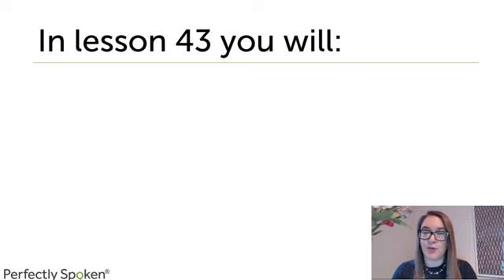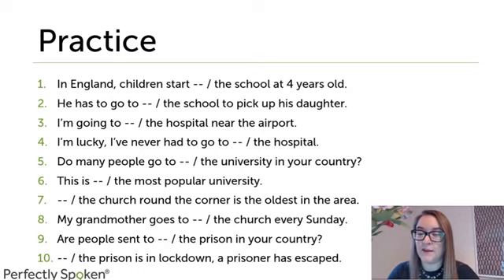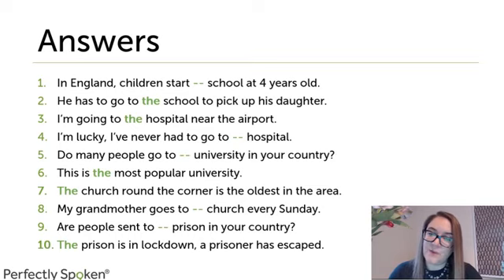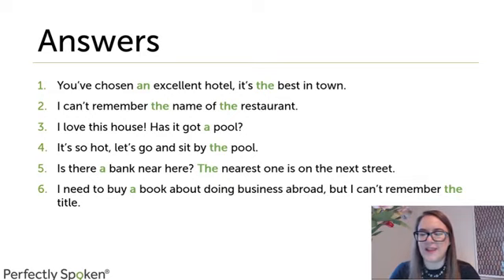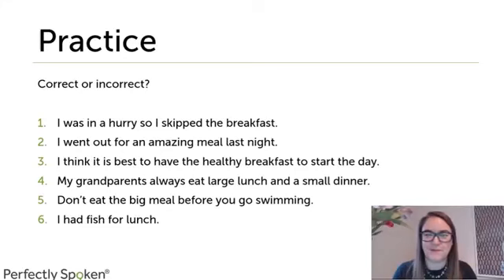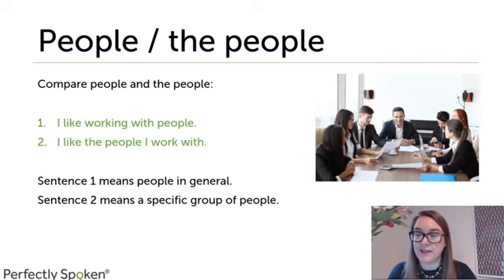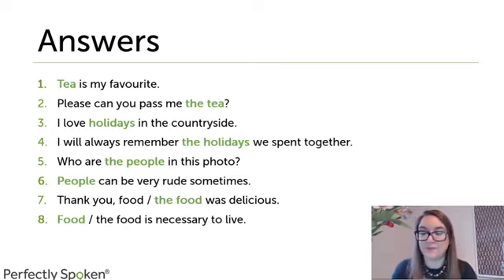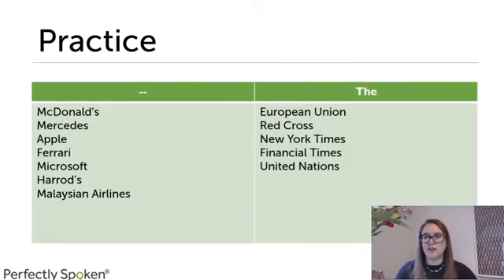লেসন ডি (৪৩)